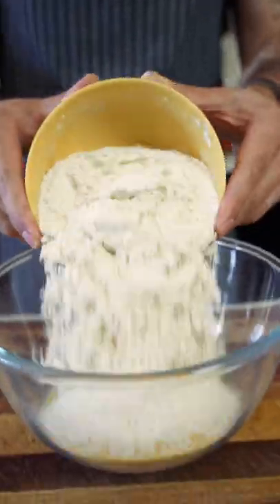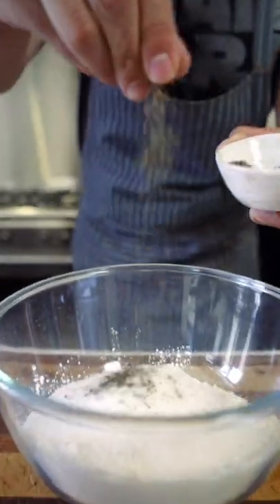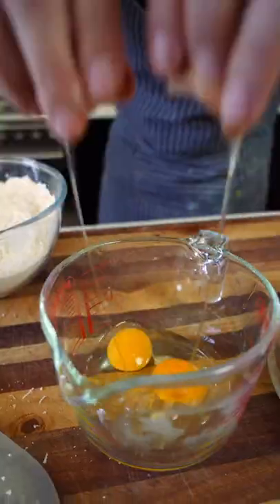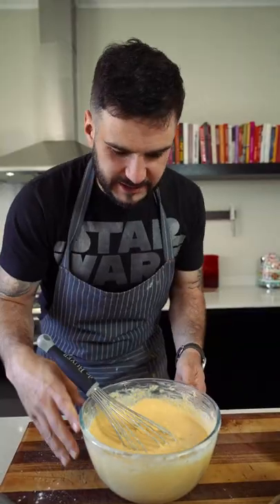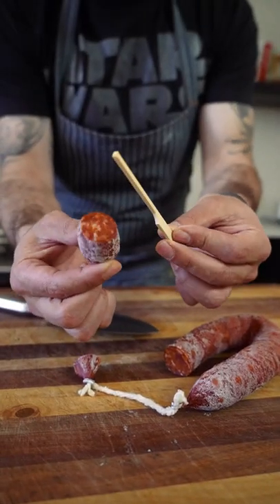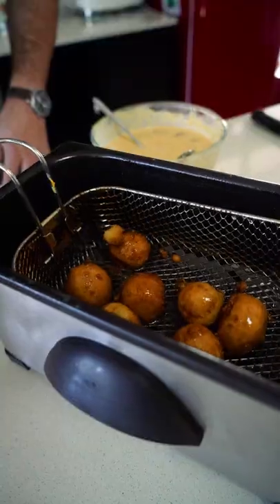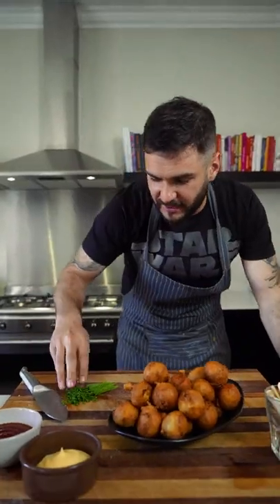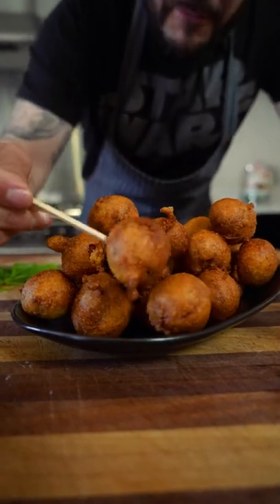Chourico Corn Dogs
Here we go my homies ... another MKRSNACKS video! My ultimate TV snack ideas for your to enjoy whilst watching My Kitchen Rules South Africa!

I love chourico! A lot of South Africans grow up and eat biltong, we Portuguese grow up and eat chourico. It's an ingredient I am bound to have in my fridge ALL THE TIME! Now … the amount of dishes I use it for are endless, it carries such strong flavor, that even just a little bit of it can deliver a huge impact. I did think a little out the box for this one though …
I always hear/see Americans (maybe I watch too many movies) talking about corn dogs! So i thought, lets try out this corn dog concept but use chourico, a real sausage! Haha …